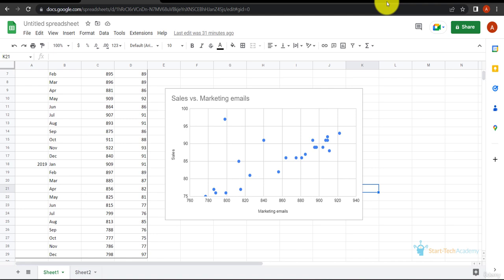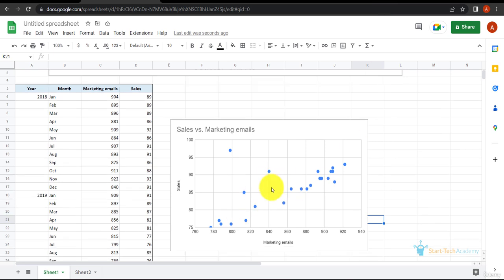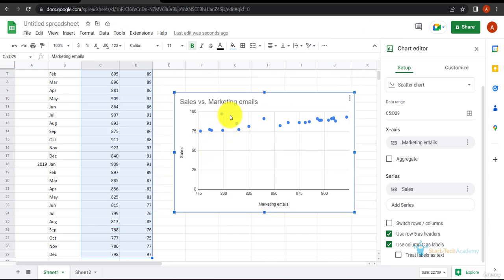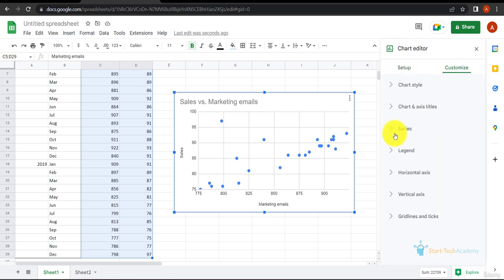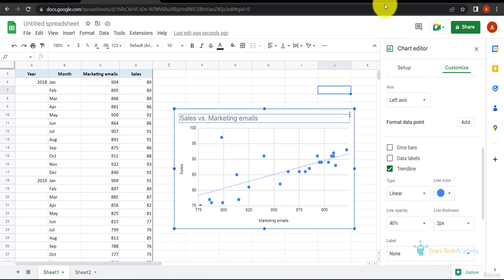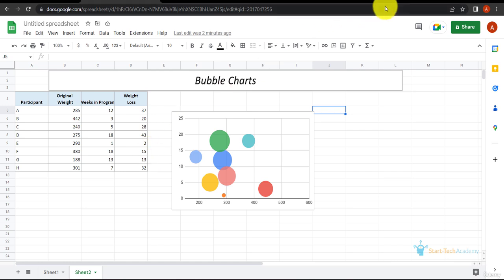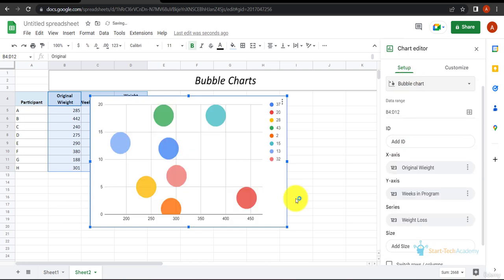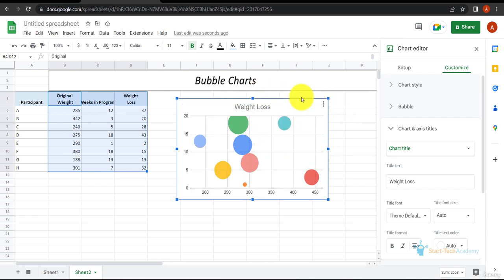59 - Scatter plot or XY charts in Google Sheet.mp4